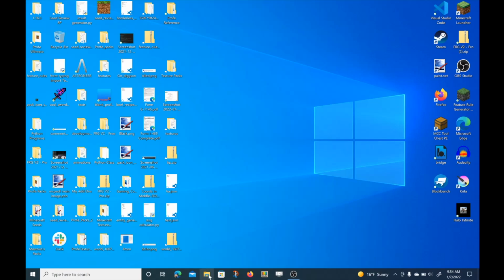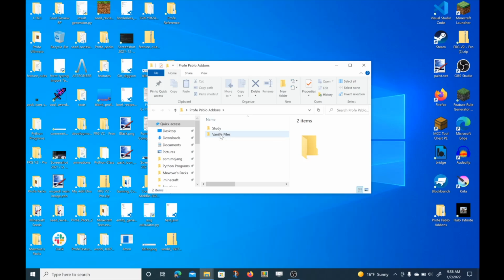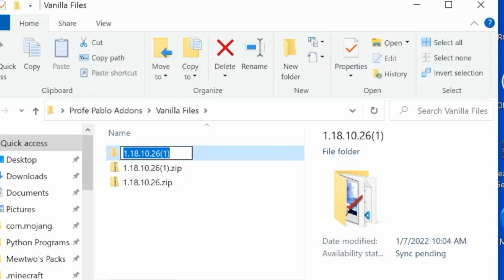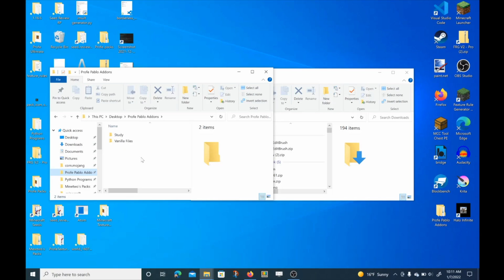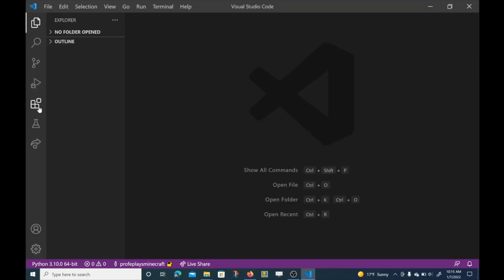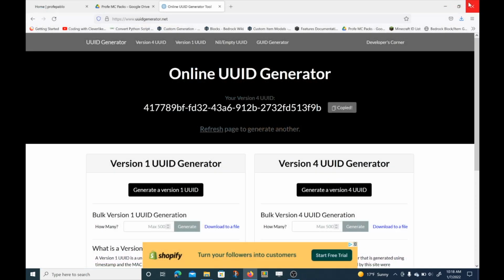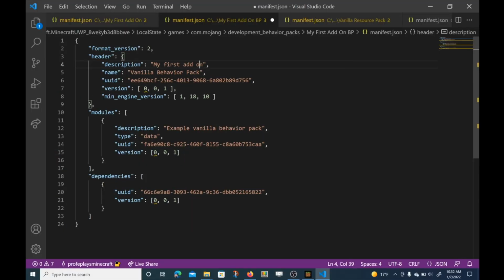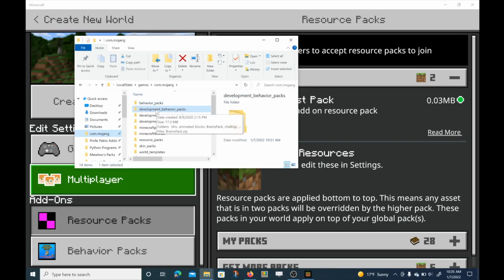How to Make a Minecraft Bedrock Addon Windows 10 | Minecraft Bedrock Addons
In this video we see our first steps in making a Minecraft Bedrock Addon!